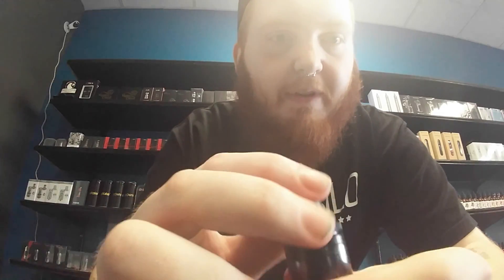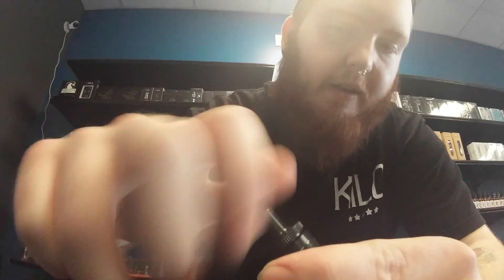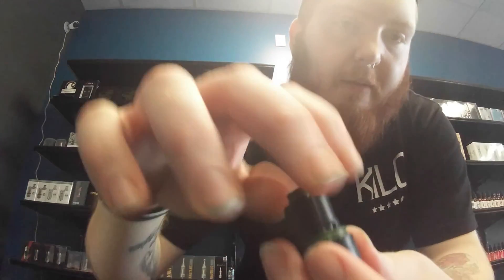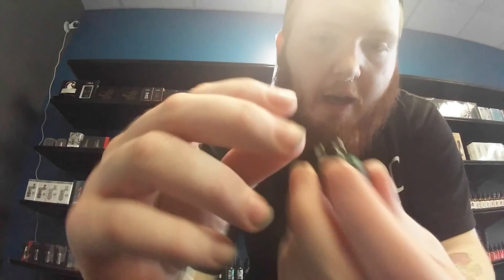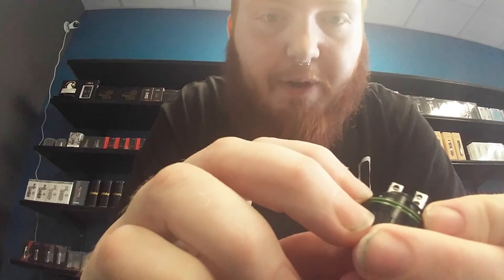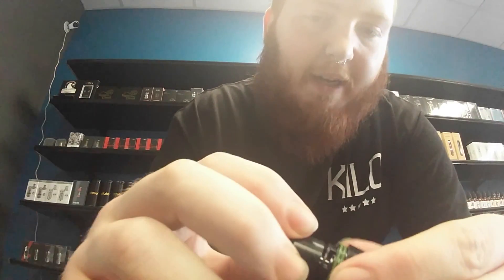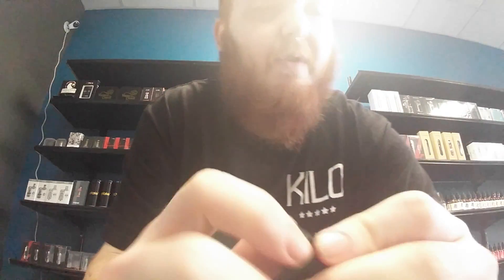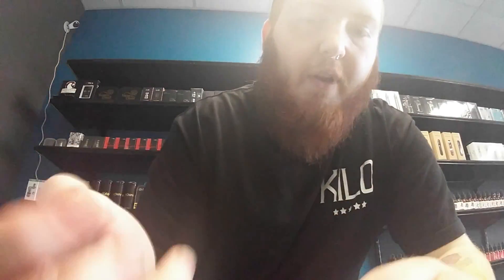Indy E Cigs VCMT Tutorial